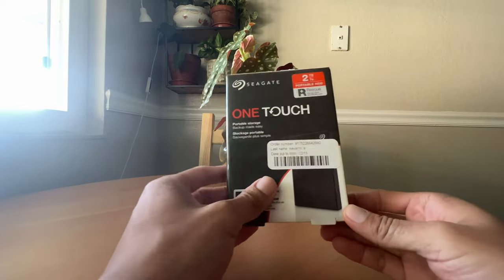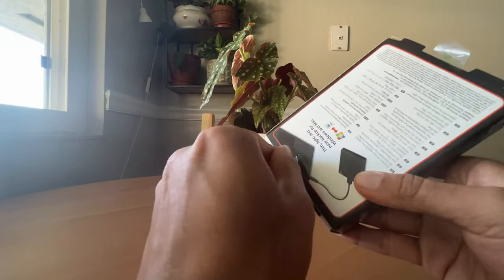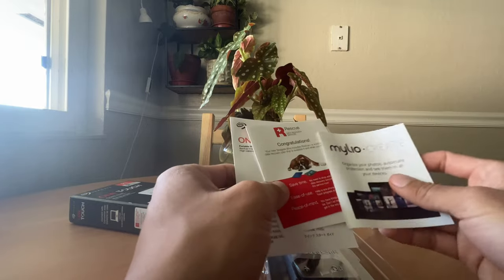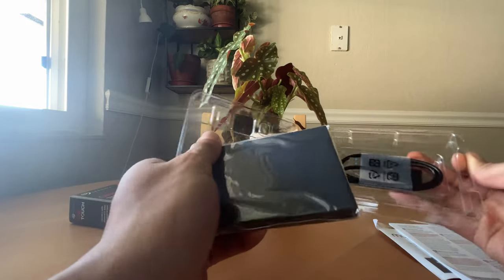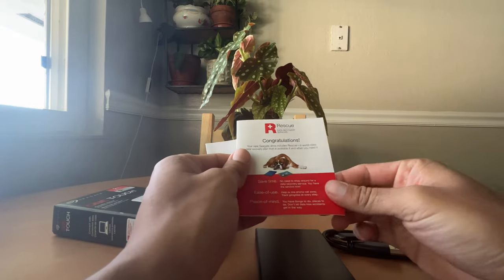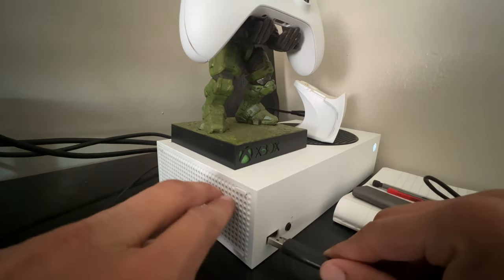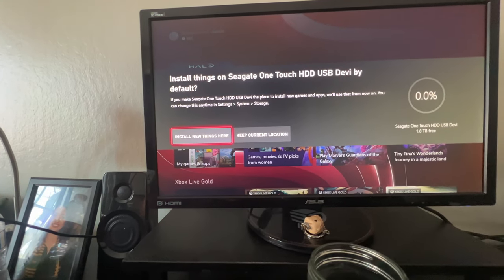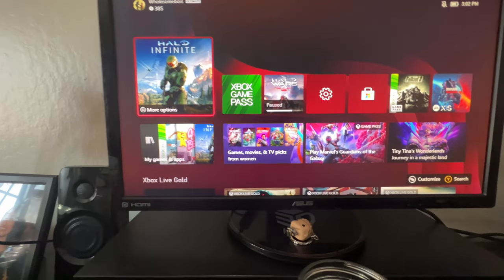Best Storage Option for Xbox?